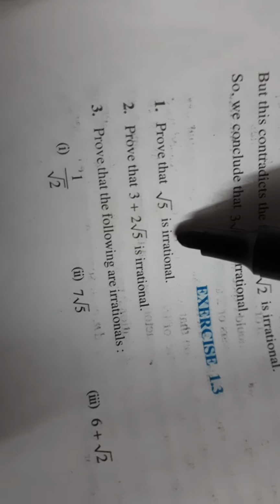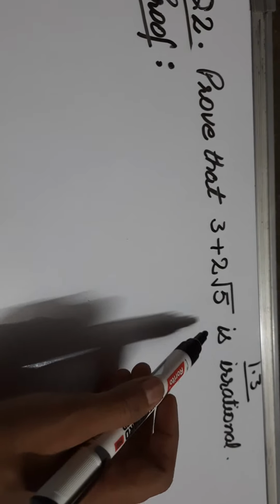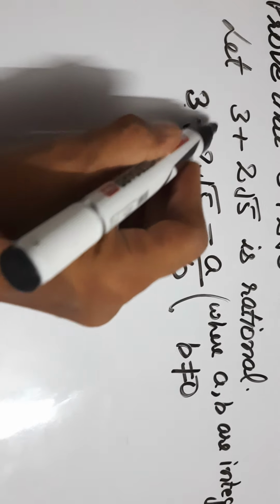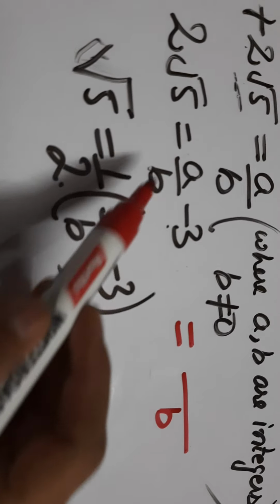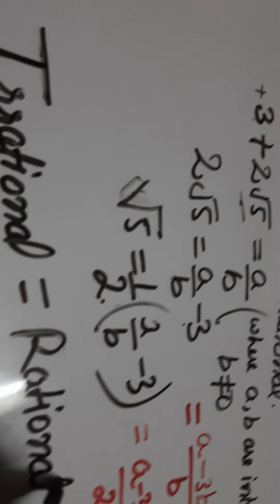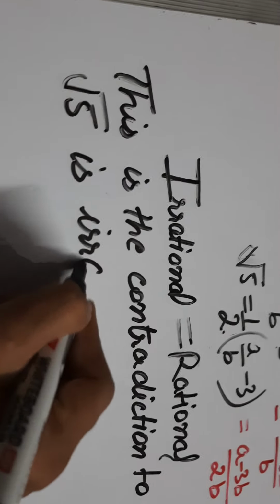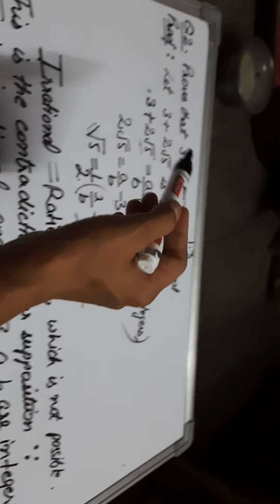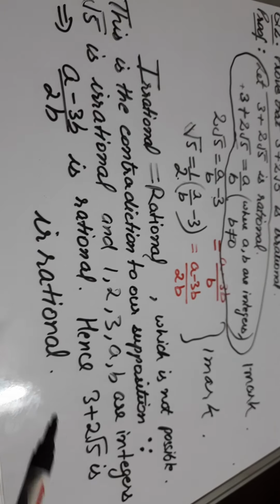Maths,class 10,unit 1, 1.3, Q2